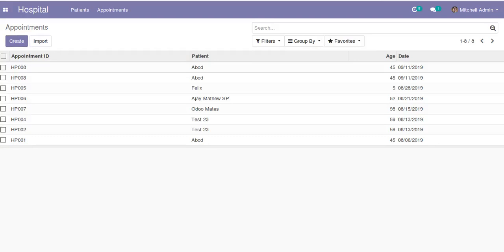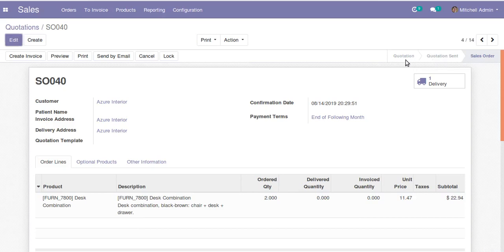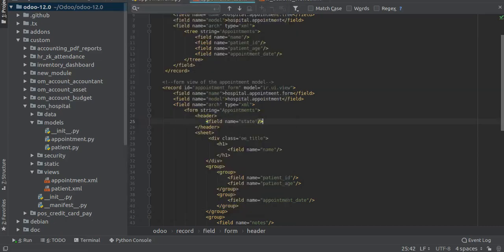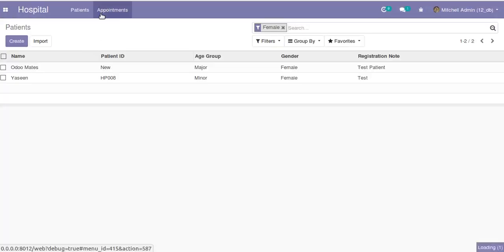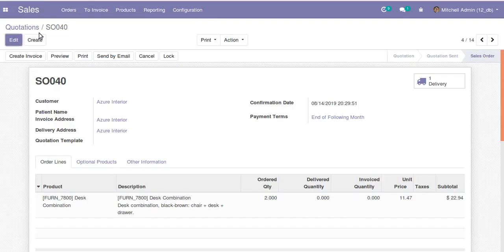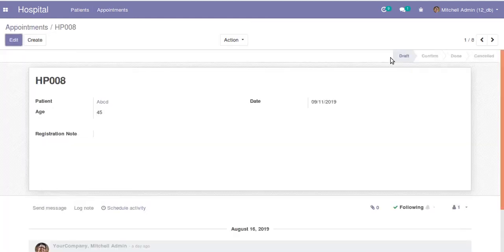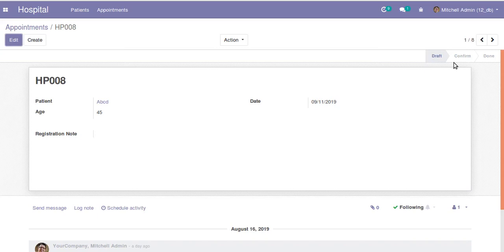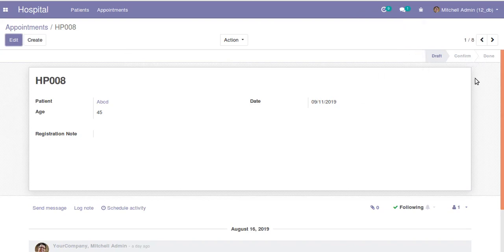How to Add States/Statusbar for Records in Odoo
How to add states and statusbar for records in Odoo12. Define new workflow for the the records in Odoo12.